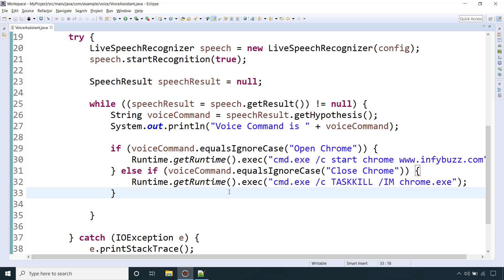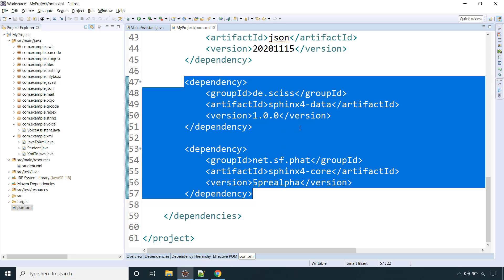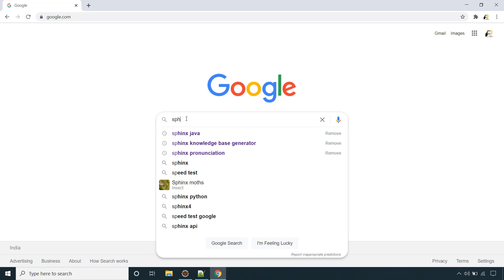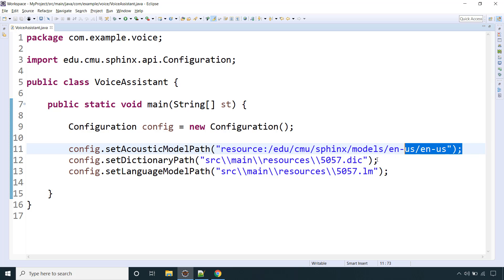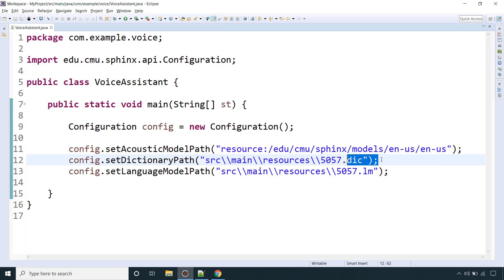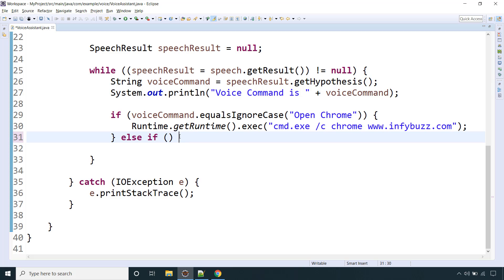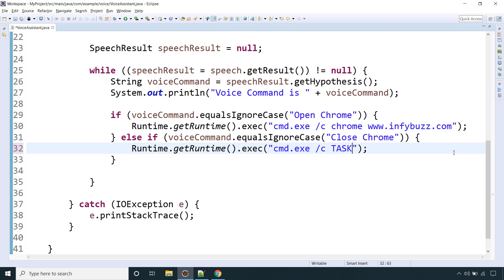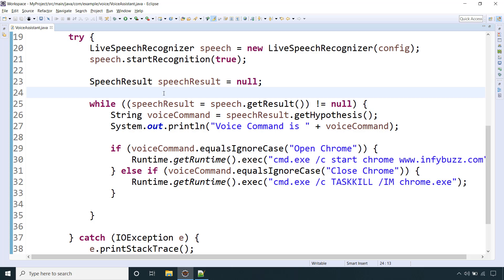Create Your Own Voice Assistant In Java || Just Like Google Assistant, Siri OR Amazon Alexa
In this video we will see how to create our own Voice Assistant using Java ?
You might have used Google Assistant, Siri OR Amazon Alexa. So that kind of voice assistant we are going to create in Java using Sphinx library.

In other words you can say that how to make a voice assistant in java ?

Timestamps :
0:00 Introduction to create voice assistant like Amazon Alexa using Java.
1:16 Getting started to create voice assistant using Java.
4:00 Usage of Sphinx library in Java to create own voice assistant.
12:45 Run your own voice assistant to open and close Google Chrome Browser.

Related Queries -
speech recognition in java
speech recognition
speech recognition using java